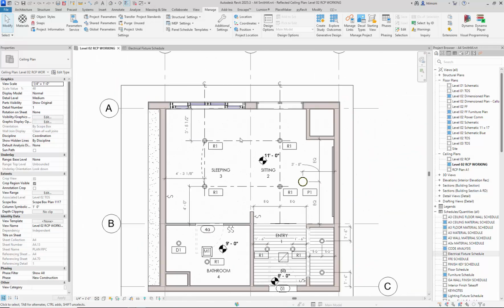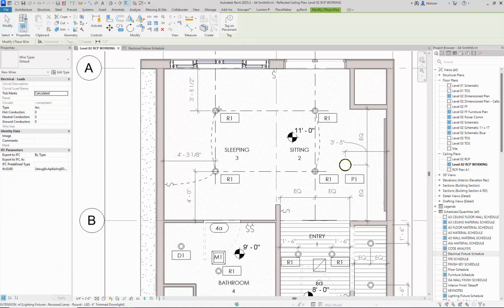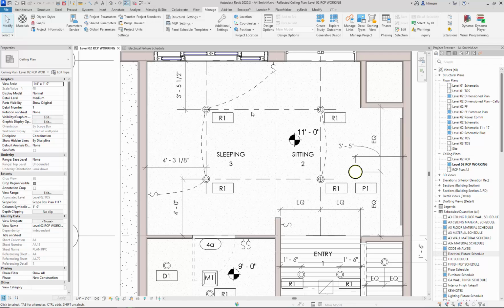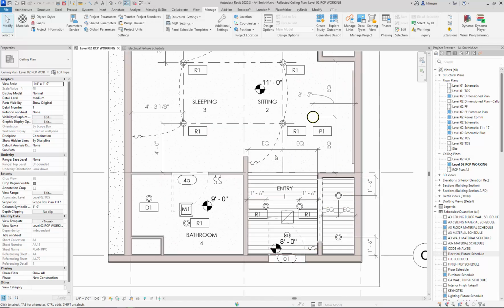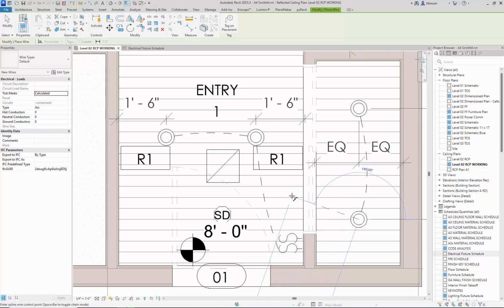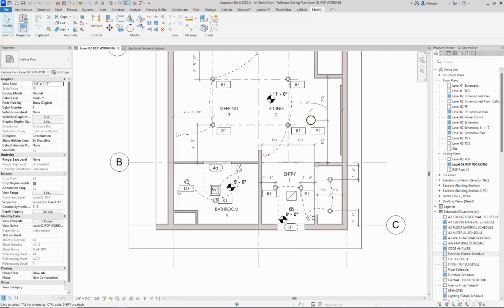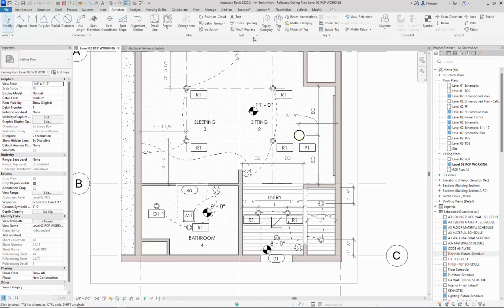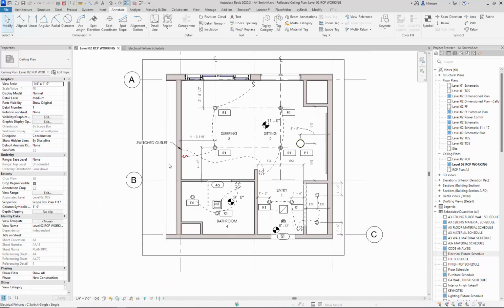11 C2 A4 3 RCP SWITCHING WIRES SWITCHED OUTLET